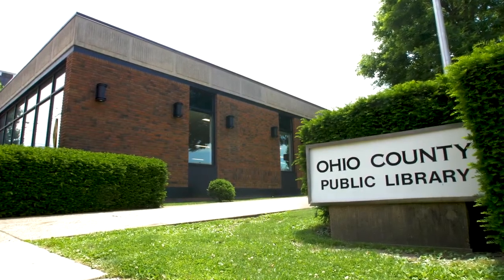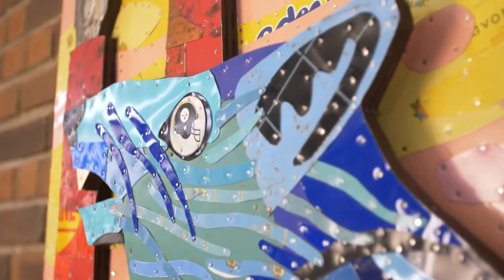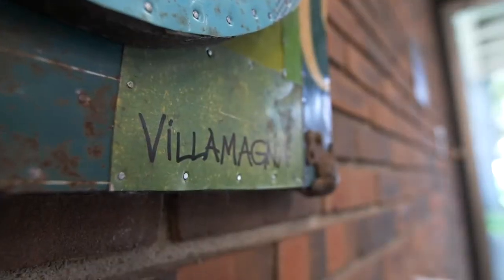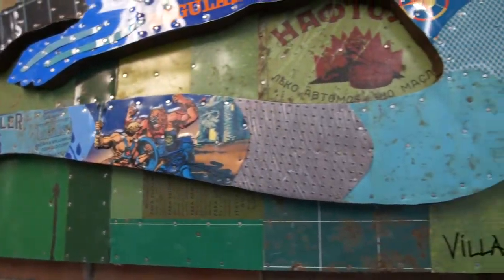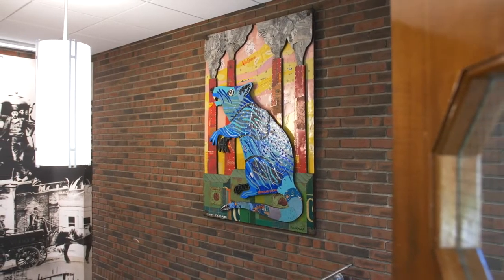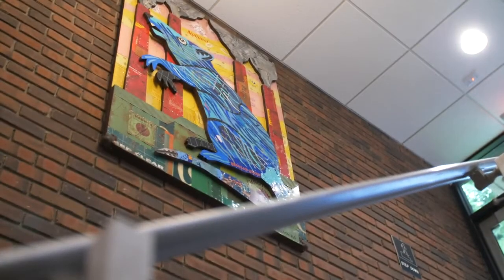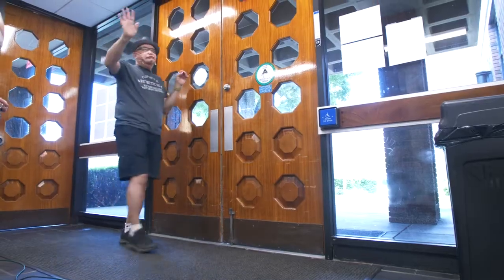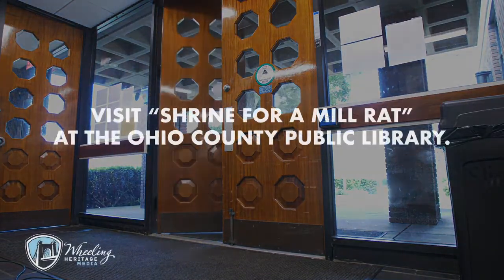Bob Villamagna's “Shrine for a Mill Rat” - Ohio County Public Library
A preview of Bob Villamagna’s artwork, “Shrine for a Mill Rat”. Now a permanent installation at the Ohio County Public Library in Wheeling, WV. Public libraries exist to provide free and equal access to resources, helping people to pursue knowledge and inspiration. And “Shrine for a Mill Rat,” epitomizes that mission.